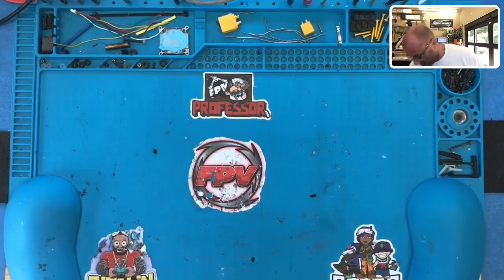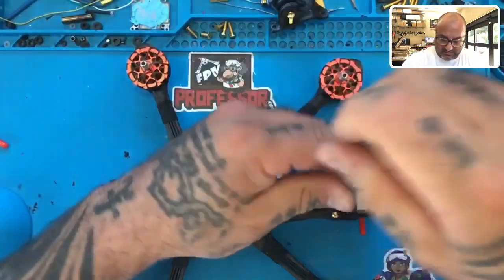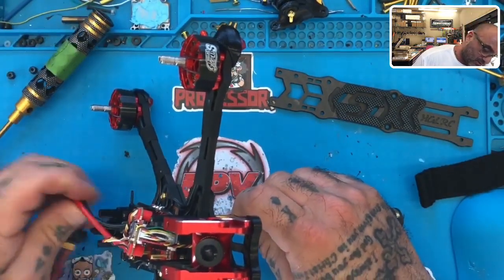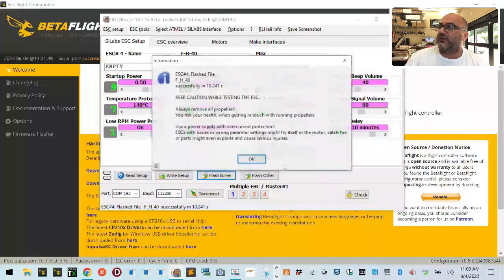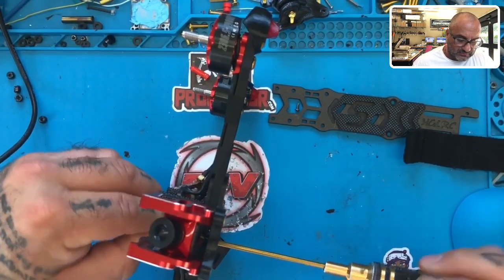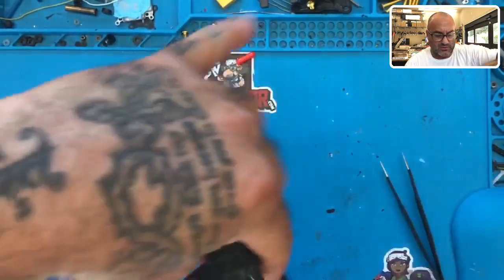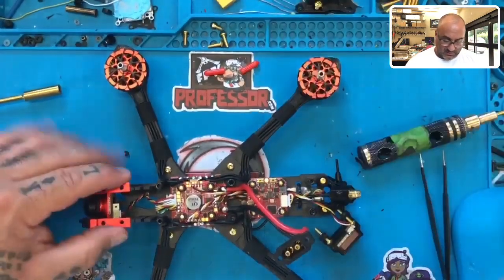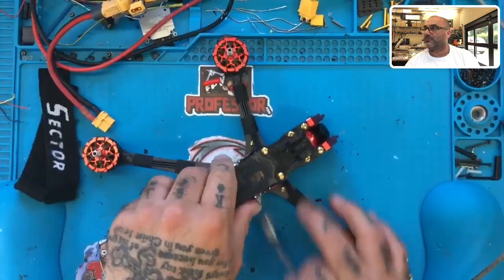RMA 12305 Sector D5 Repair - No ESC Tones - Quad Config Repair from CycloneFPV